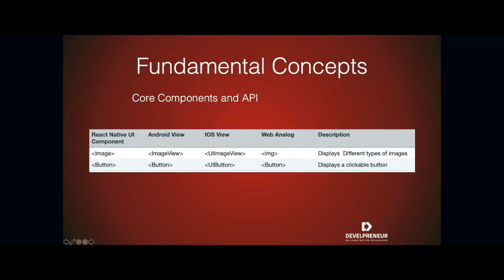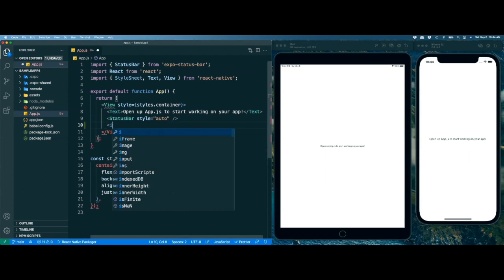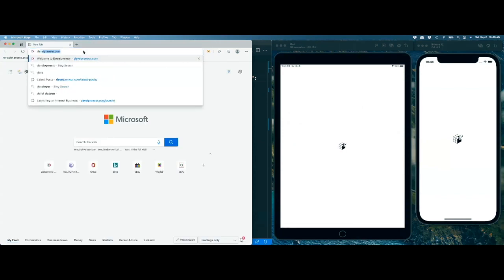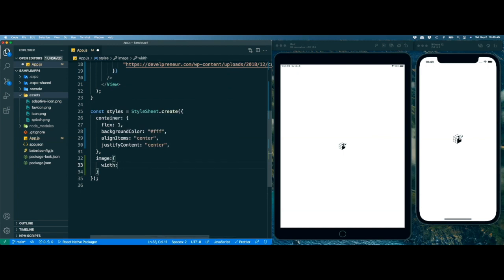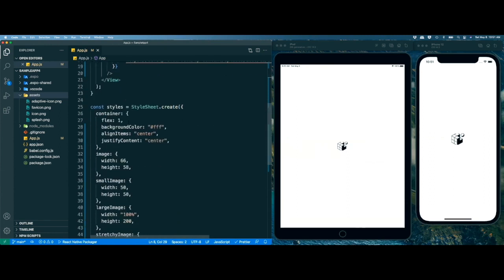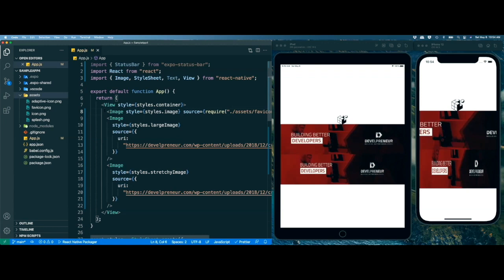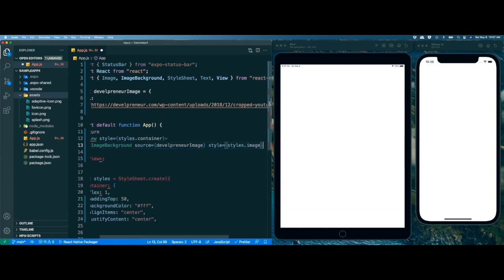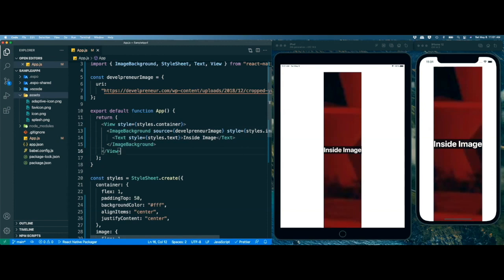React Native Fundamentals Part 6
In our third video on React Native: The Beginners Guide to React-Native Fundamental Concepts Part 3, continues our discussion of fundamental components. Previously, we covered mobile design, layout, and text components. Now we are going to cover some new components, such as buttons, images, and background images.

Just in case you missed the last video you can find it here or you need a refresher you can find the first video Started Using React Native For Your Mobile Applications here.

React-Native Fundamental Concepts Part 3 focuses on:
Image
Image Background
Button

Image
An Image React component is useful when you want to display different types of images, including network images, static resources, temporary local images, and images from local disk, such as the camera roll. However, if you are dealing with network and data images, you will need to manually specify the dimensions of your image. Otherwise, they may not render correctly in the application.
ImageBackground
Another common feature is ImageBackground. Of course if you are familiar with developing web applications then this one will remind you of a similar web element, background-image. Just like its web counter part, you can use the ImageBackground component to display an image to the background layer of your mobile app. It also has the same props as Image, and you can add whatever children to it you would like to layer on top of it. Unfortunately, you might not want to use ImageBackground in all cases, as the implementation is basic. For instance all you can really do is customize some width and height style attributes. If you need a more complex background image I would recommend using the Image component.
Button
Most of us are accustom to what a button is, ever heard the saying "Push the Button". In the case of mobile development the basic button component is what we use for displaying buttons and it should render nicely on any platform. It also, Supports a minimal level of customization. So, if this button doesn't look right for your app, you can build your own button using TouchableOpacity or TouchableWithoutFeedback.
TouchableOpacity
TouchableOpacity is a wrapper for making views respond properly to touches. On press down, the opacity of the wrapping view is decreased, dimming it. Opacity is controlled by wrapping the children in an Animated.View, which is added to the view hierarchy. Be aware that this can affect layout.
React-Native Fundamental Concepts Part 3

Additional Resources
React is an open-source, front end, JavaScript library for building user interfaces or UI components. In addition, Facebook and a community of individual developers and companies help maintain it. React can be useful as a base in the development of single-page or mobile applications.
Node.js is an open-source, cross-platform, back-end JavaScript runtime environment that runs on Chrome V8 engine and executes JavaScript code outside a web browser.
Visual Studio Code is a free source-code editor made by Microsoft for Windows, Linux and macOS. In addition it includes support for debugging, syntax highlighting, intelligent code completion, snippets, code refactoring, and embedded Git.
Android software development is the process by which applications are created for devices running the Android operating system.
Xcode is Apple's integrated development environment for macOS and is used to develop software for macOS, iOS, iPadOS, watchOS, and tvOS.

This series comes from our mentoring/mastermind classes.  These classes are virtual meetings that focus on how to improve our technical skills and build our businesses.  After all the goals of each member vary.  However, this diversity makes for great discussions and a ton of educational value every time we meet.  We hope you enjoy viewing this series as much as we enjoy creating it.  As always, this may not be all new to you, but we hope it helps you be a better developer.

Other Classes, You Might Consider:
Integrating testing into your development flow
Become a Better Developer
Build A Product Catalog

Launching an Internet Business